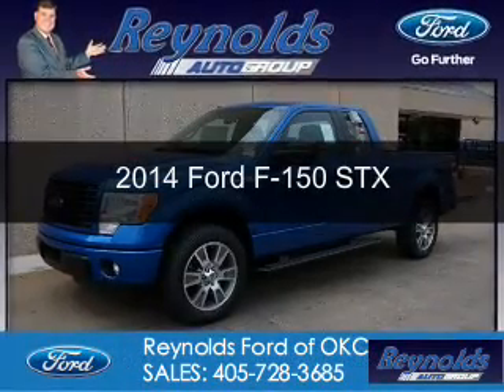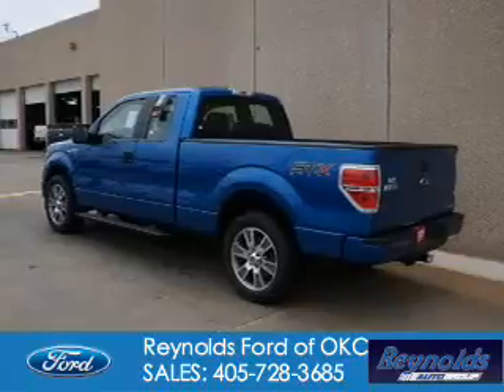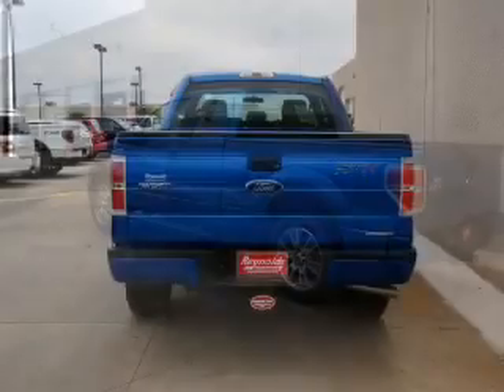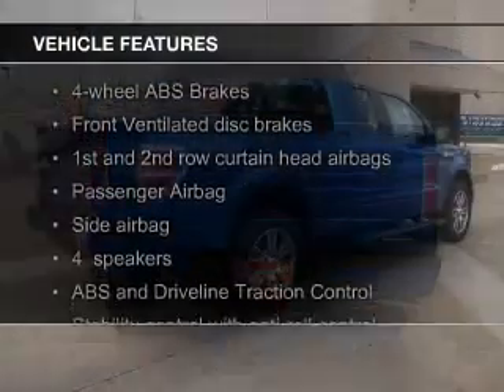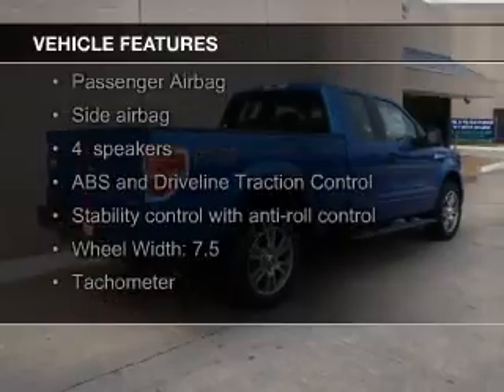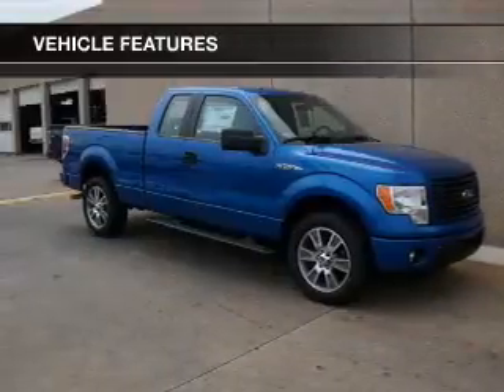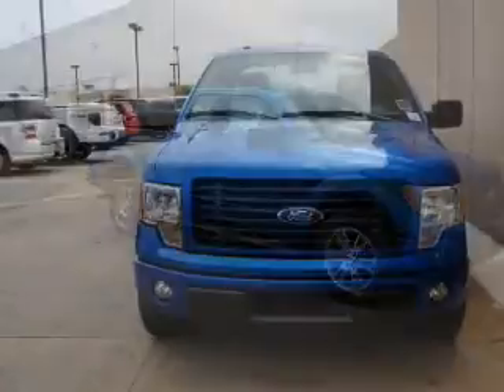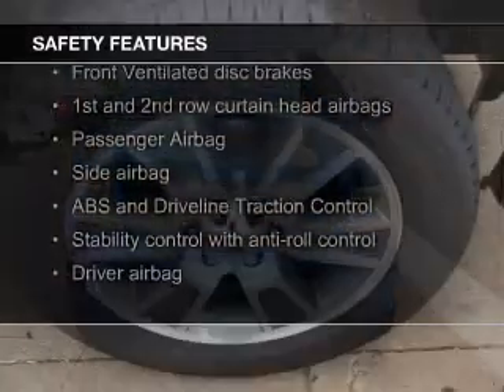2014 Ford F-150 - Oklahoma City OK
Phone:
Year: 2014
Make: Ford
Model: F-150
Trim: STX
Engine: 5.0 liter 8 cylinder 32 valve
Transmission: 6-Speed Automatic
Color: Blue Flame Metallic
Mileage: 11
Address:
7320 NW Expressway